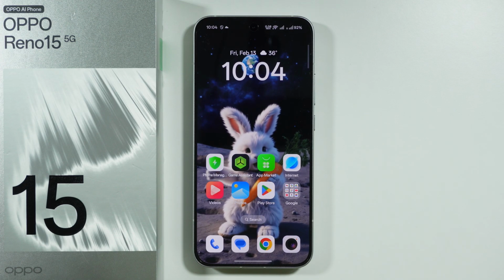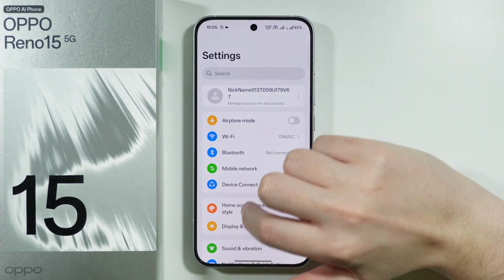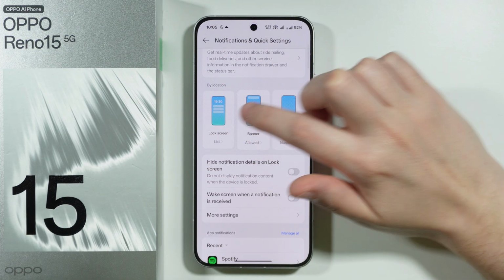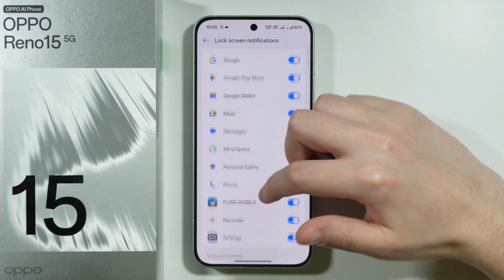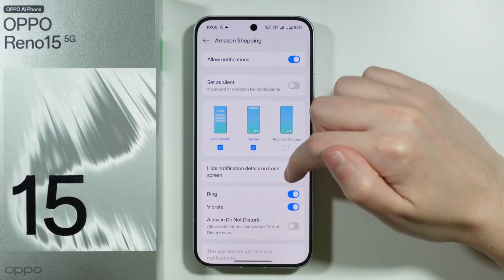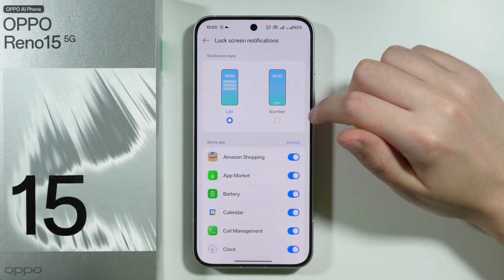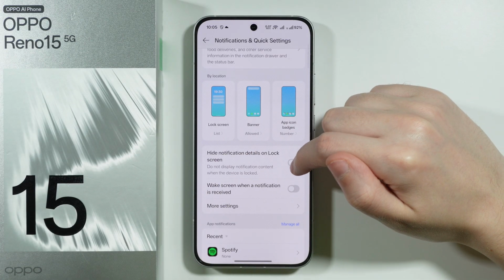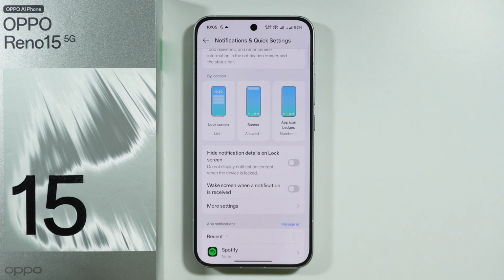OPPO Reno 15: How to Show/Hide Notification Content in Lock Screen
In this video, I'll show you how to show or hide notification content on the lock screen of your OPPO Reno 15. This simple setting allows you to control what information is displayed when your phone is locked, enhancing your privacy and security. Follow along with these easy steps to customize your notification settings and take full control of your lock screen experience.